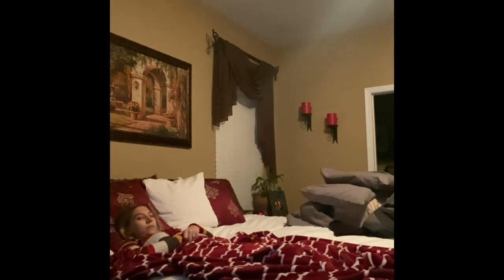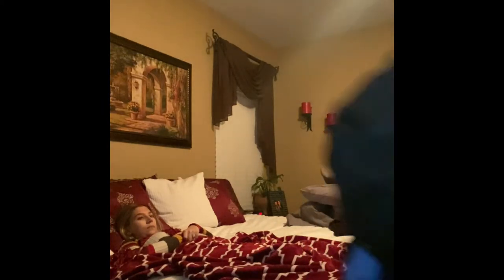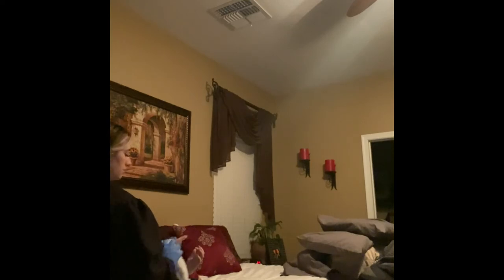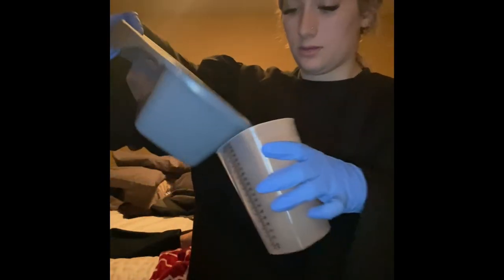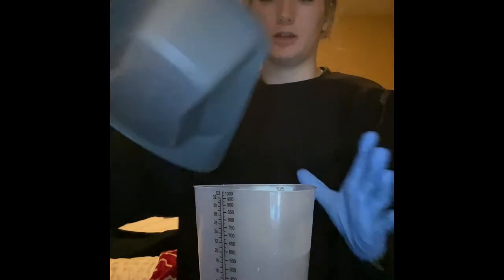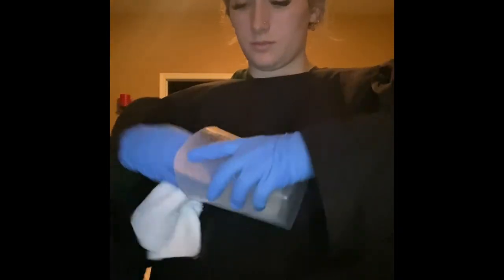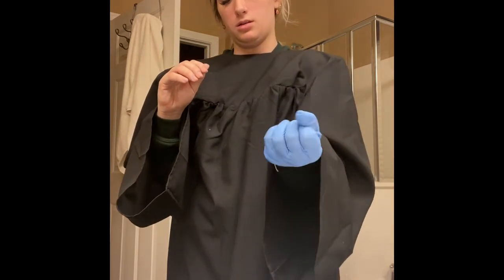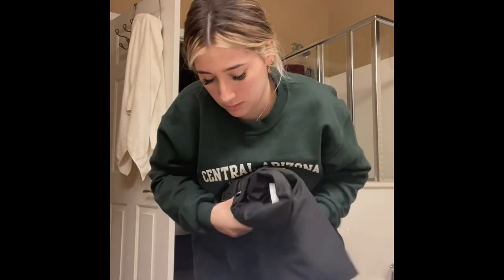MADYSON UEHLING - DONNING & BEDPAN OUTPUT